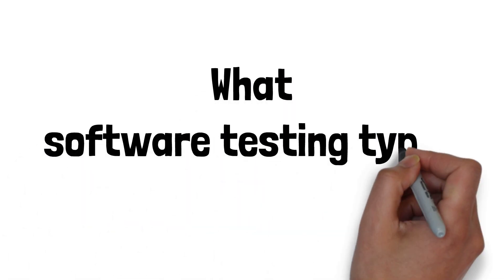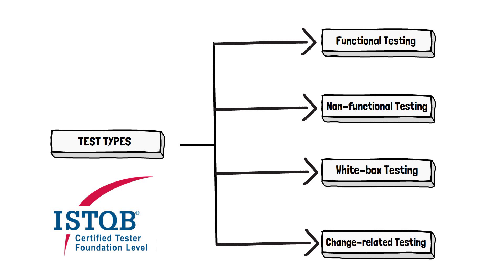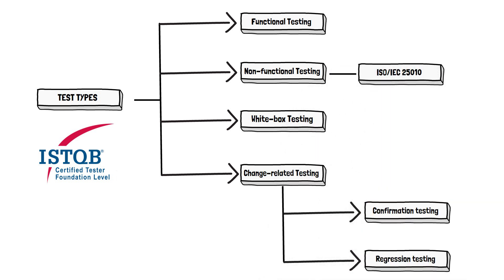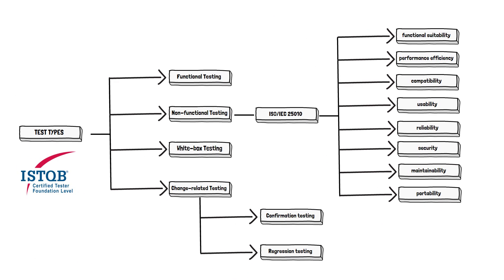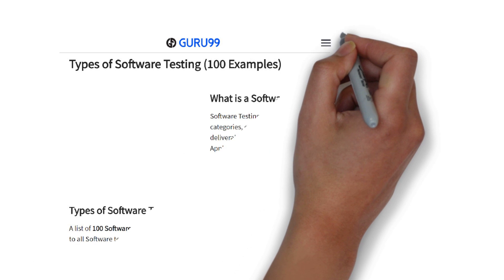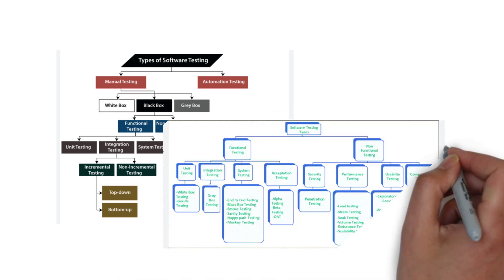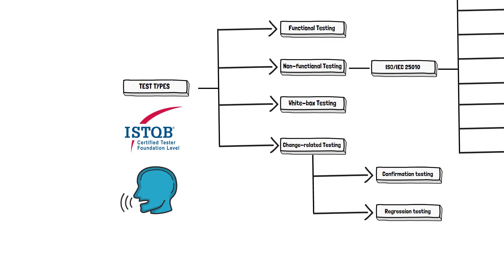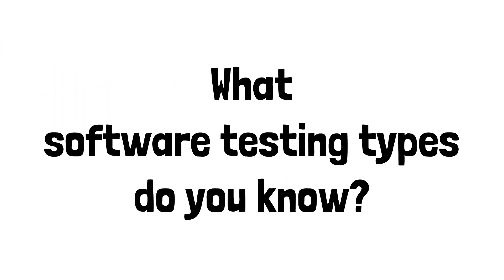What Software testing types do you know?